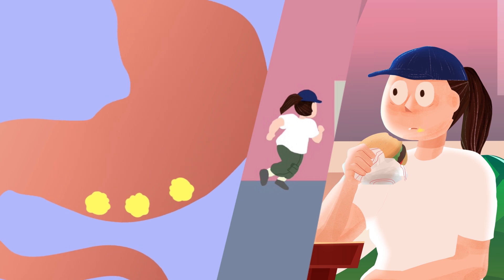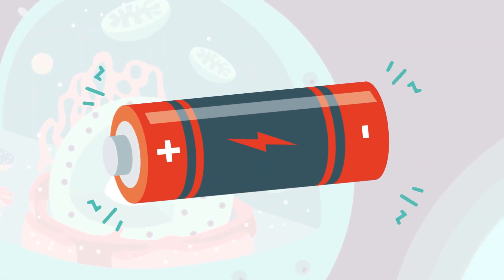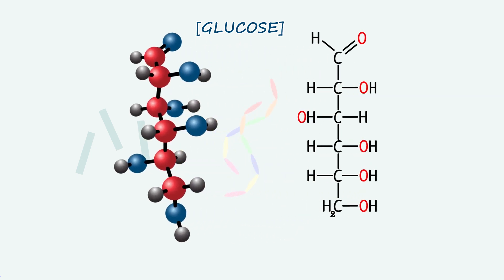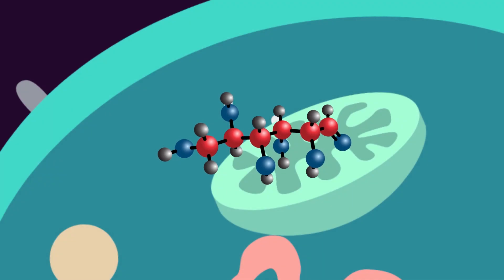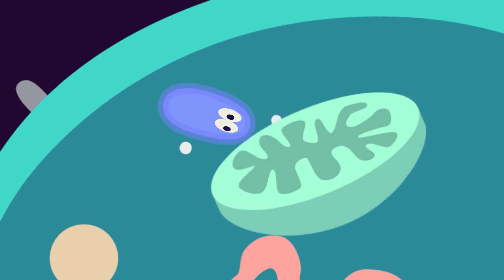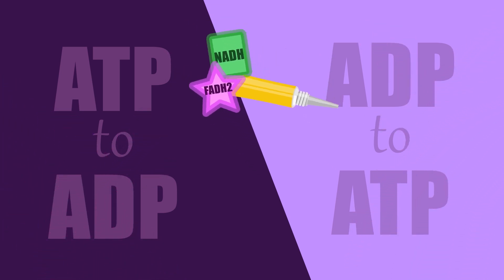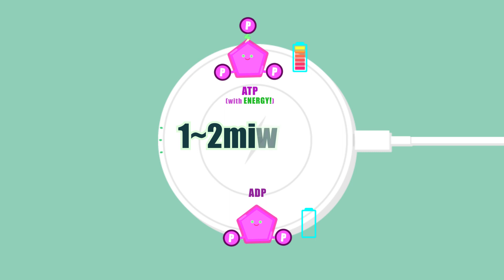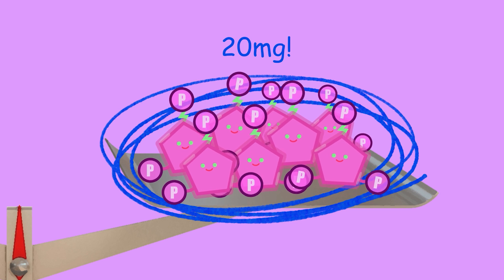The energy battery in our body: ATP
How do we get that energy?
It’s quite a complicated process for our body to convert food into energy.
We still don’t understand every last detail of the process.
Our cells are very efficient, and the most important molecule is called ATP